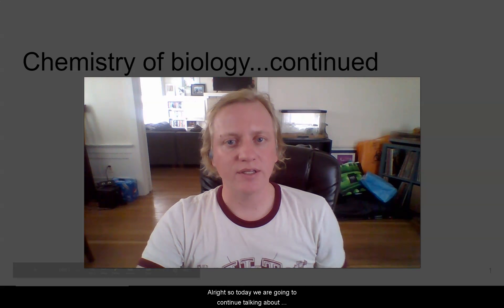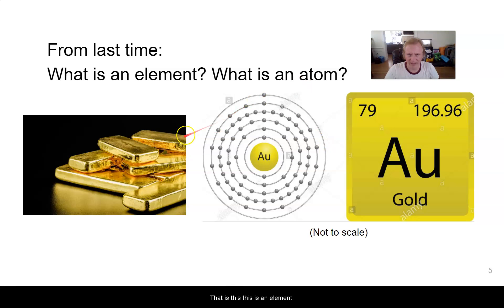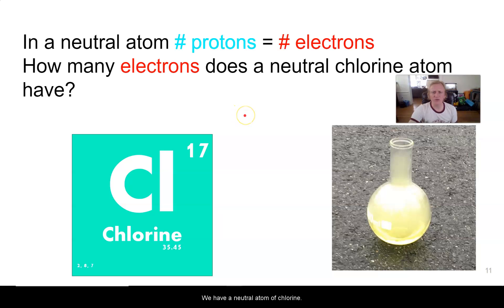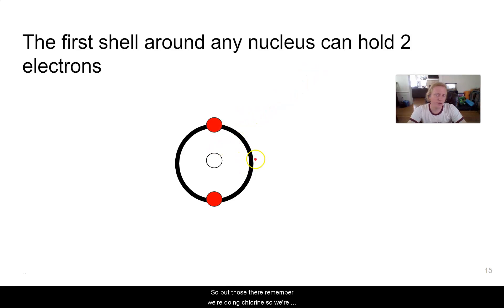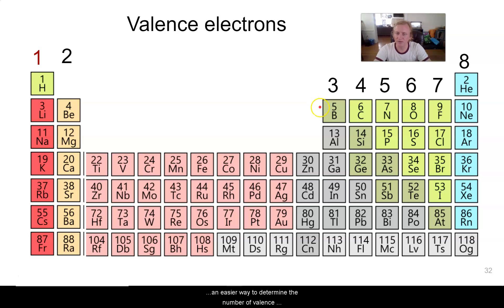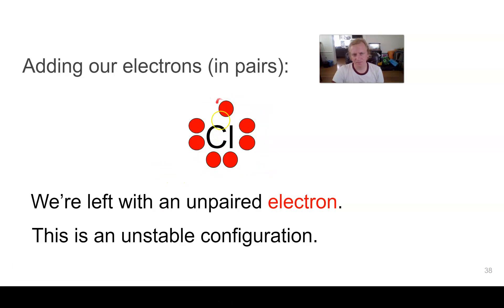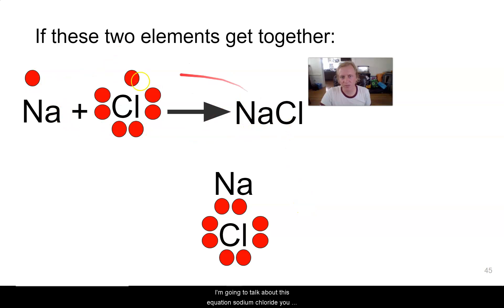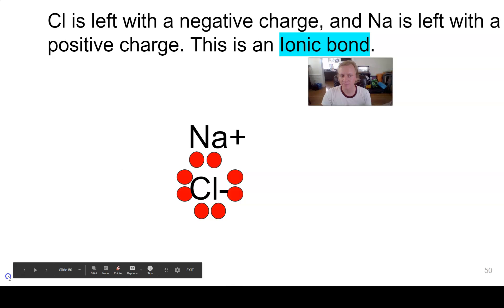bio111 chemical structures